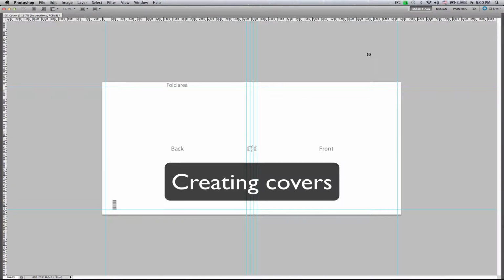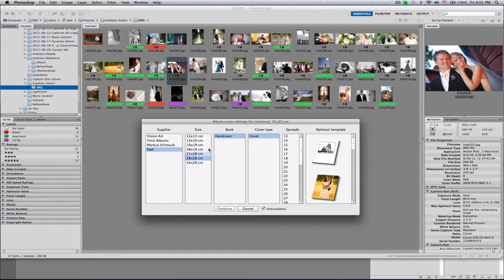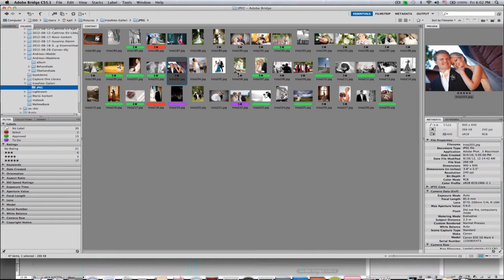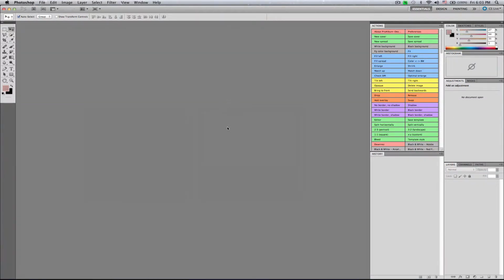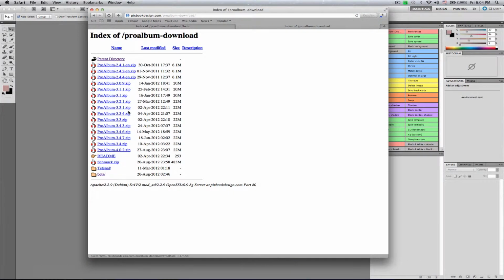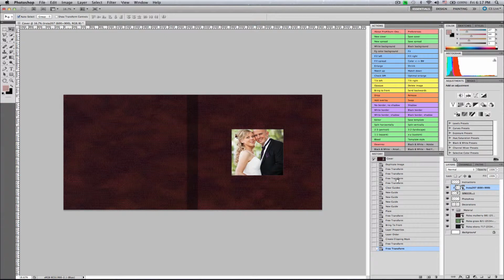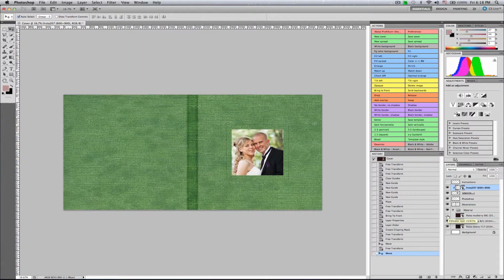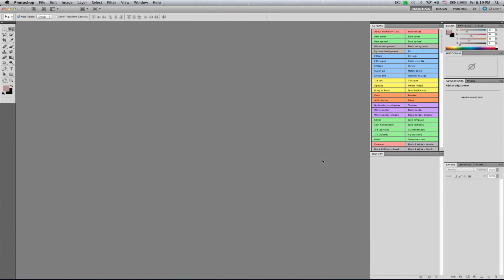ProAlbum-Designer: Covers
How to create a cover with ProAlbum-Designer